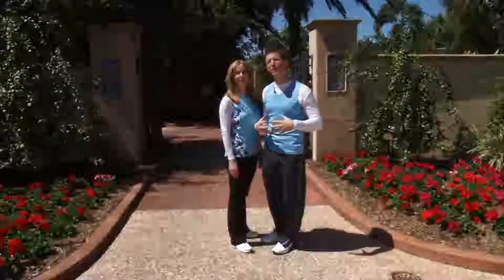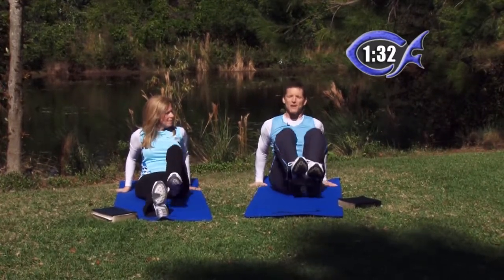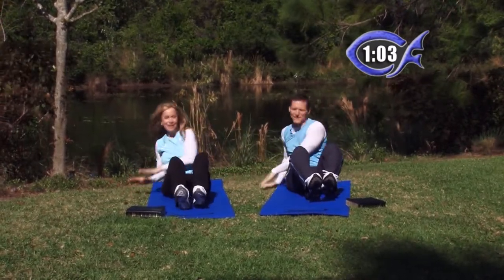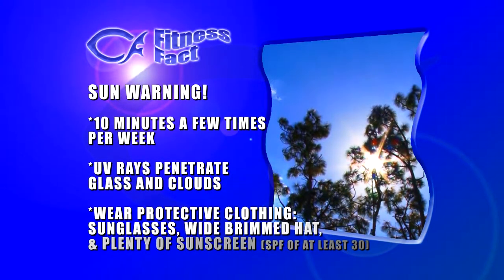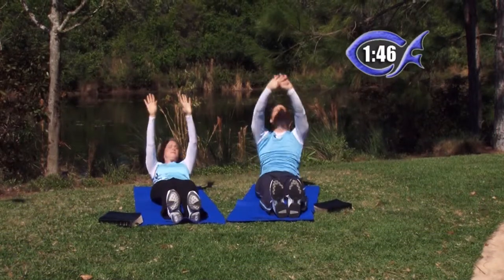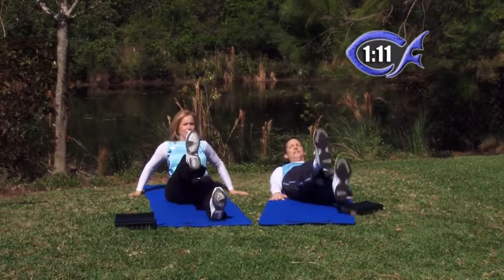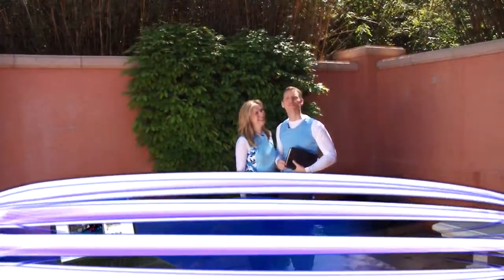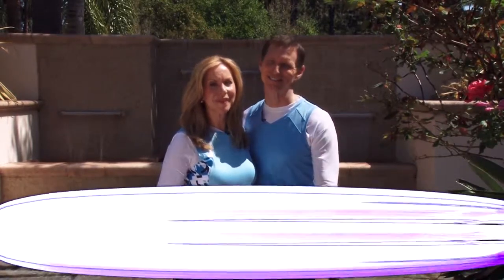Christian Fitness TV - #33 - "Core”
#33 - "Core” Filmed at the beautiful Florida Botanical Gardens, this DVD will strengthen your stomach and legs while you marvel at the incredible visual beauty of this Florida landscape.